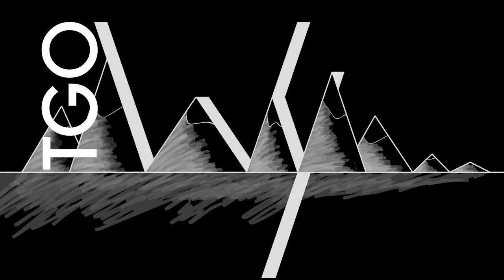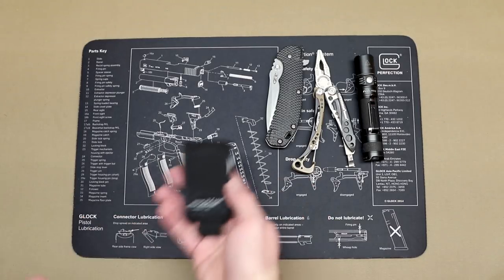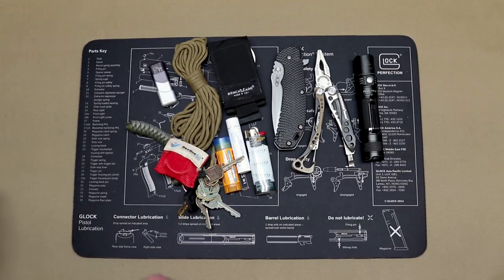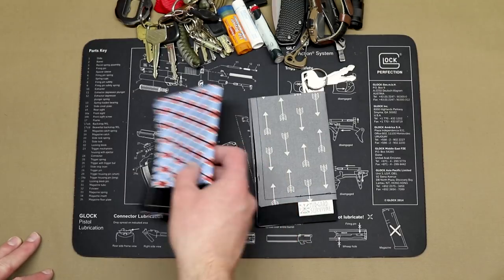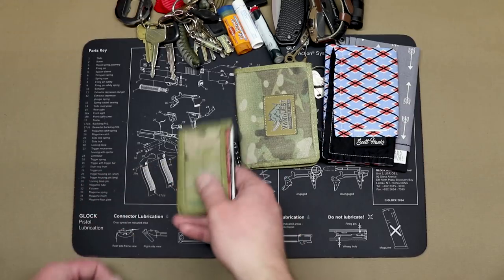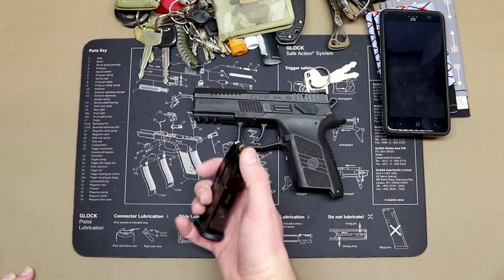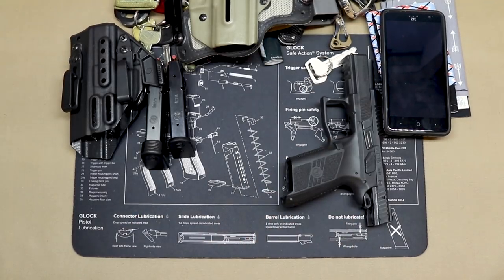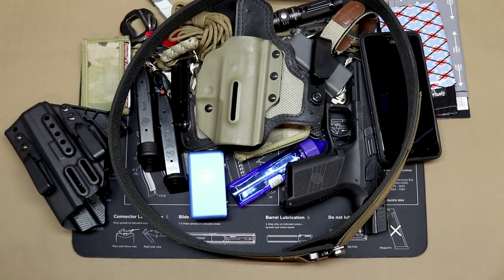2018 EDC (Every Day Carry) Pocket Dump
2018 Update to my Everyday Carry (EDC). I have trimmed down my EDC a little. I've added a Vanquest Envoy 3.0 as my EDC bag so several things have moved from my pockets to my bag. This lightens my load a little and has been a good change.

I still carry a lot of stuff, some of which if from these great companies, check them out!

It's always fun to check out other peoples EDC and see if there is some common ground, or maybe they thought of something you didn't.

List of Items:

-Casio Forester Watch
-Work Keys on EREK Knob key fob
-Spare Keys on 550 cord key fob with ResQue 1st face shield
-12ft of 550 cord
-Leatherman Skeletool FDE
-Vanquest VAULT 1.0
-Blue Force Gear lip balm
-O'Keeffe's Lip Repair
-Vanquest CACHE 1.0 RFID Blocking Wallet
-Wyoming Vapor Company Baja e-liquid
-BIC Lighter
-DotMod Dotbox
-CZ P-07
-Black Arch Holsters PROTOS-M IWB Holster
-Harry's Holsters Insider (Overlord Config)
-Fenix Lights PD32
-SEREPICK Ti lock picks
-ZT 0560 folder
-PNY 32gb USB 3.0 thumb drive
-Keys on 550 cord fob
-Photon Light (green)
-Spare Land Cruiser Keys
-Spare CZ P-07 17rd Mag
-Hornady Critical Duty 135gr

Support TGO Wyoming and do your Amazon shopping by going through